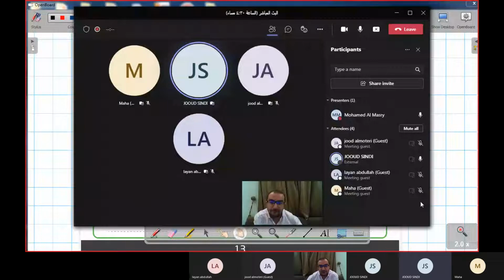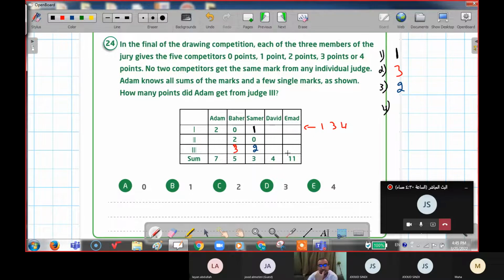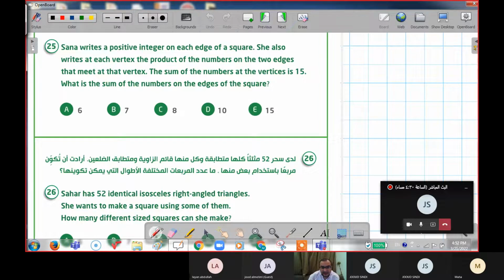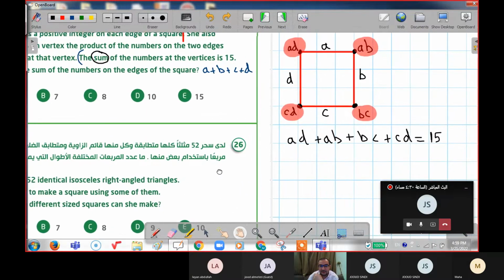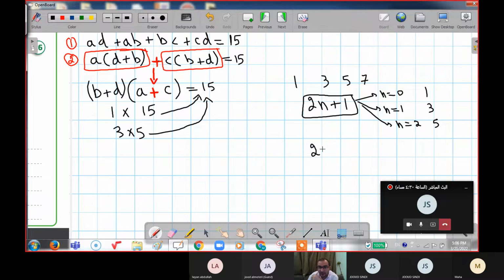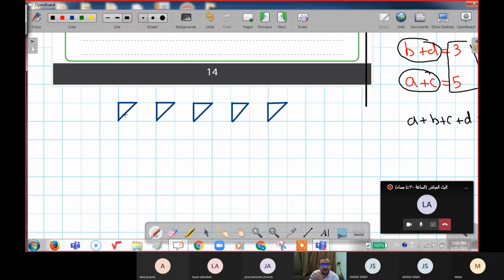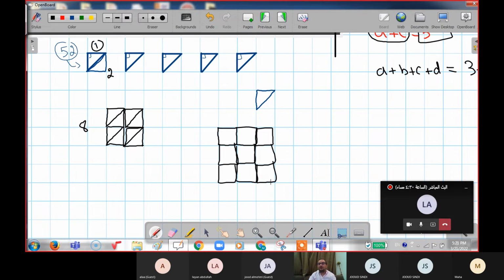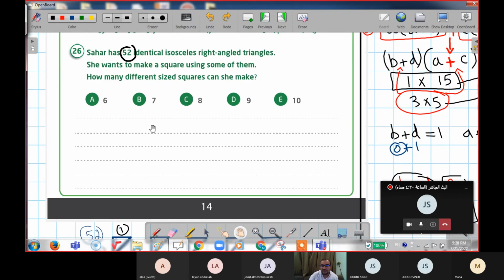معسكر الكانجارو (Grade 7 and 8) | Boys and Girls اليوم الثامن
تدريب طلاب Grade (7 and 8 )  للبرنامج (الدولي) على الحقيبة المعتمدة للمشاركة في مسابقة الكانجارو العالمية باللغة الإنجليزية.
مع المدرب محمد سعد المصري